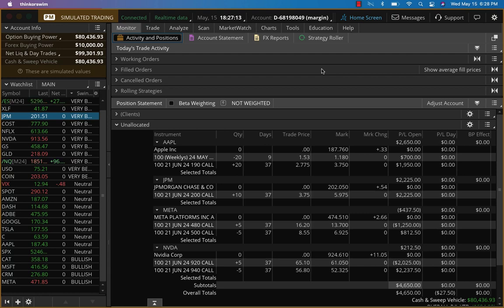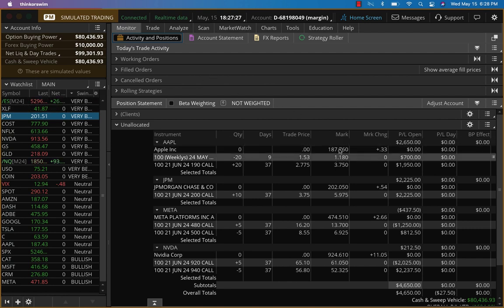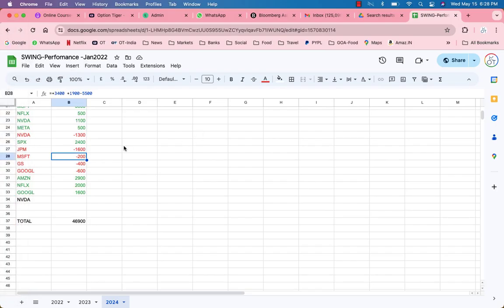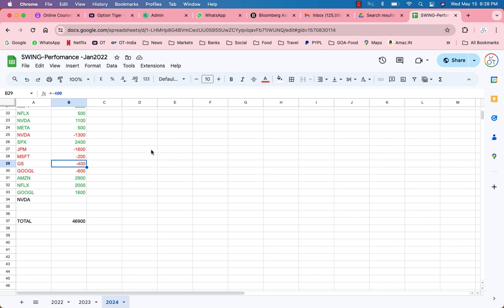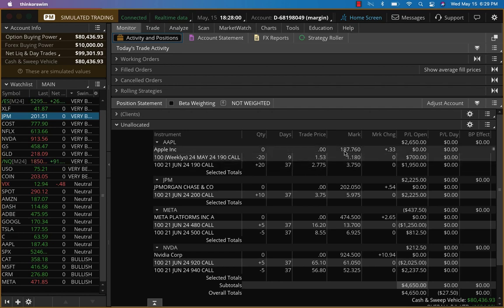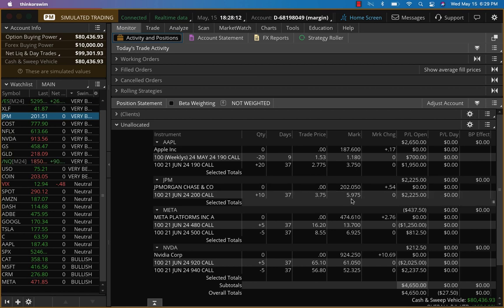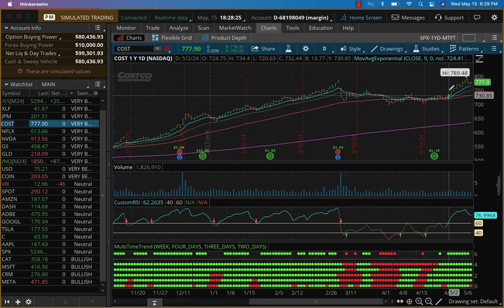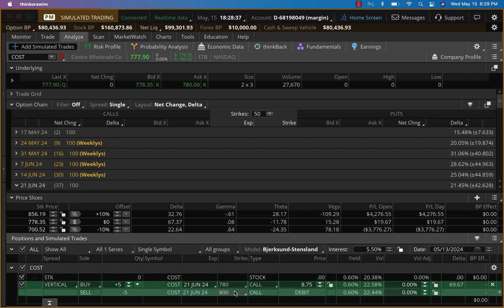Wed May 15 COST